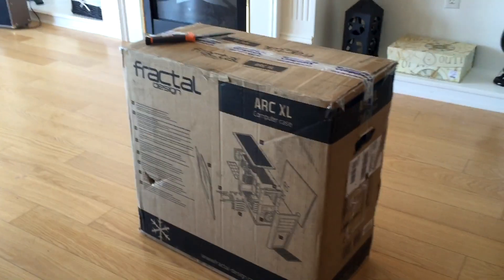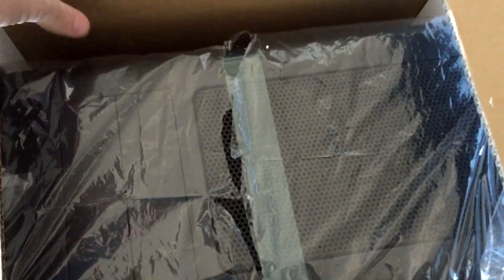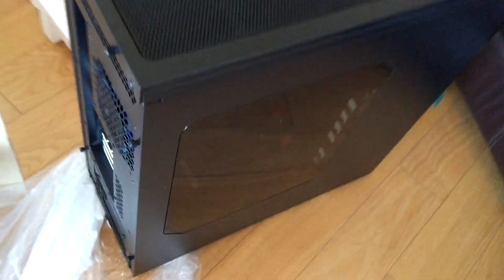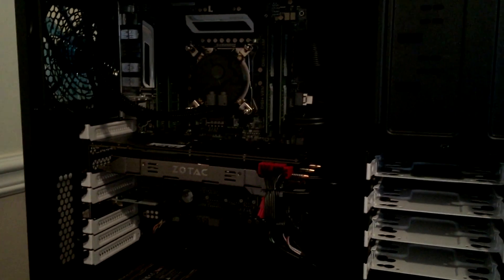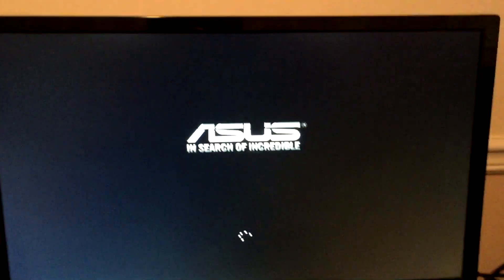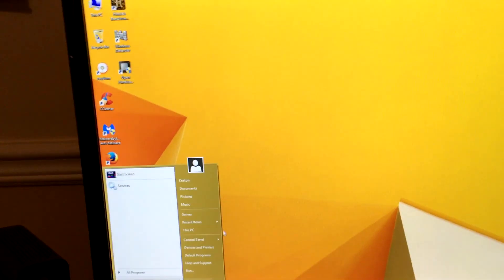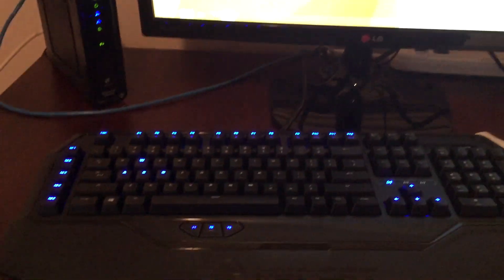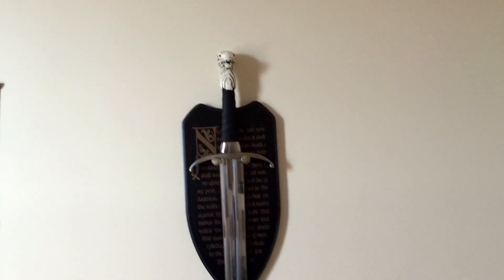The Beast Unboxing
Smack that like button for upgrading haha
32 Gigabytes DDR4
Zotac GTX 980 AMP Edition
ASUS x99-A LGA 2011-v3
Samsung 840 EVO 1TB SSD
4 Terabyte Hard Drive